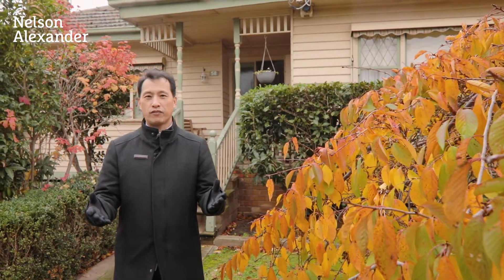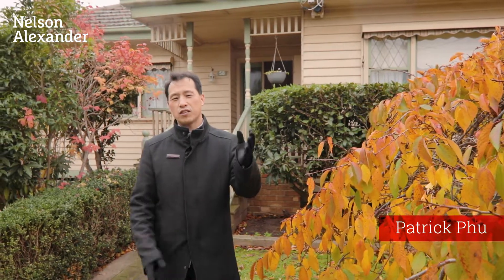58 Mary Street, Essendon For Sale by Patrick Phu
or call Patrick Phu on 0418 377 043.

Perched on the high side of the street and offering city skyline views from its welcoming front porch. This classic potential pack weatherboard home set on a substantial block of 650msq, provides an immediate comfortable lifestyle with unlimited options to renovate /extend, build your ultimate dream home, or develop all subject to relevant approvals. Well-presented throughout, the home boast 3/4 bedrooms set-up, master with ensuite, plus study/formal dining, spacious living zone, and ample car-spaces along driveway leading to garage. Moments to bus services, walking distance to Buckley Park reserve, Maribyrnong River trails/tracks, close to primary school & zoned to Buckley Park college, cafes, shops, supermarket, Cosmopolitan Keilor Rd trams, Essendon station and with easy access to freeways